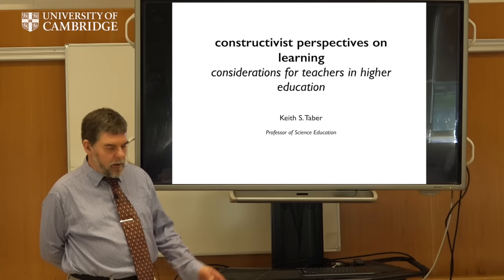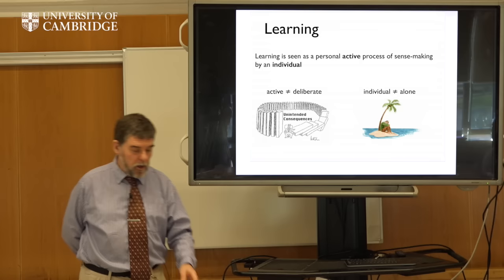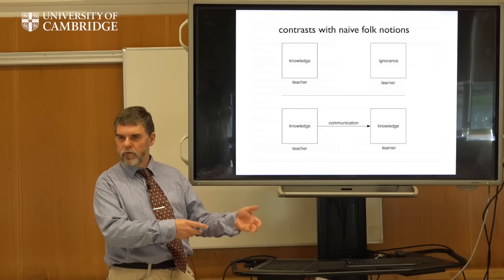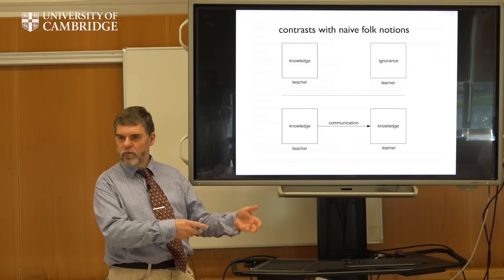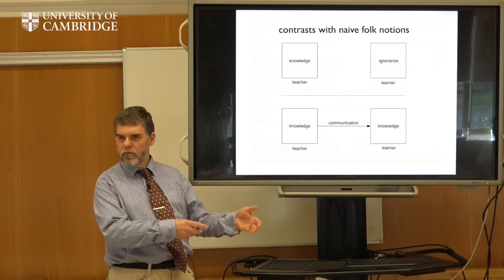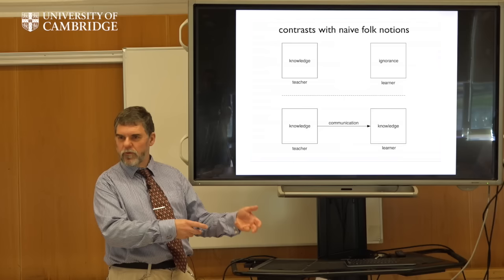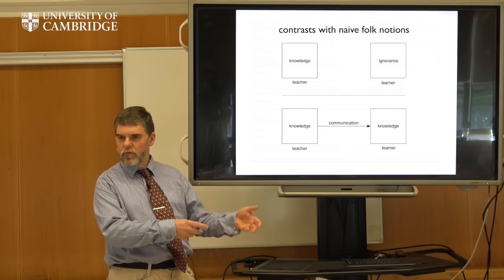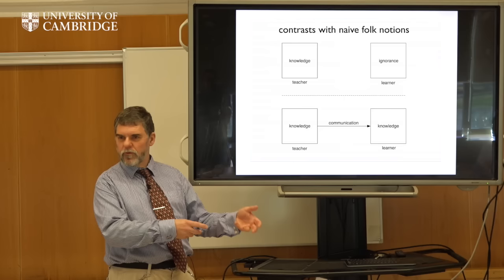CIE | Constructivist Perspectives on Learning | Keith Taber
This video is from the Cambridge Institute for Continuing Education for the Postgraduate Certificate in Teaching and Learning in Higher Education.   Keith Taber, Professor of Science Education at the Faculty of Education University of Cambridge presents an insightful view of Constructivist Perspectives on Learning.